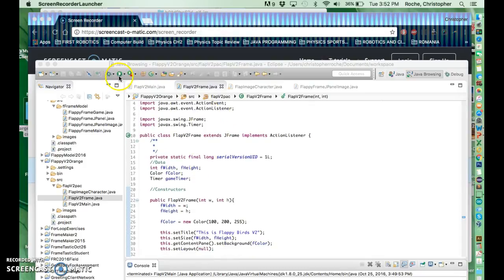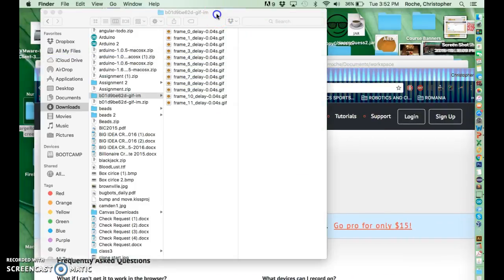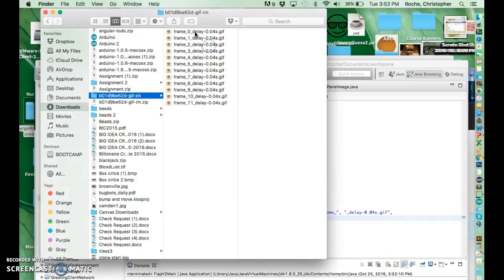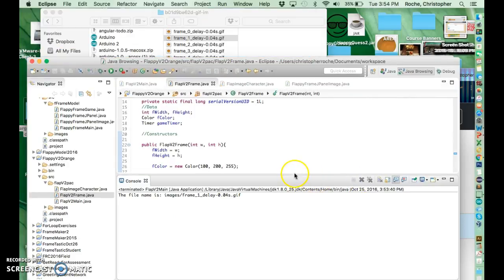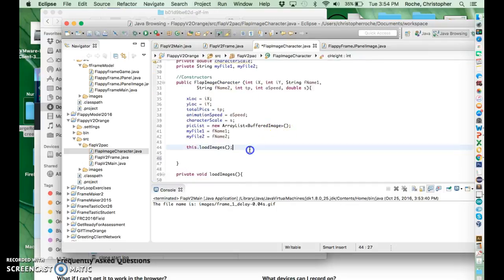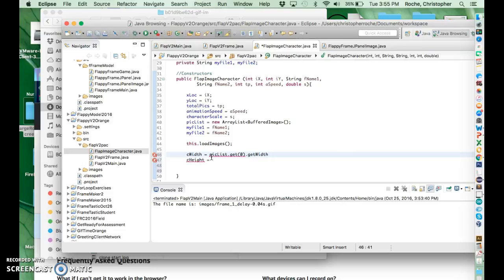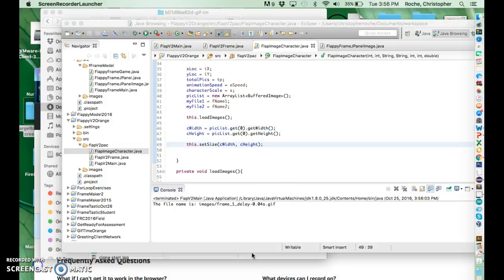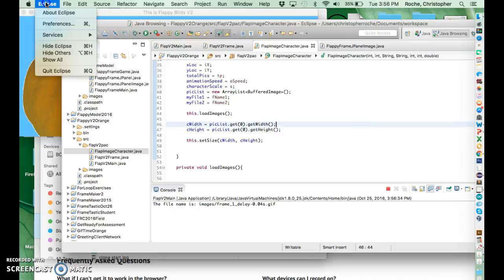Java Flappy Character Image on JPanels